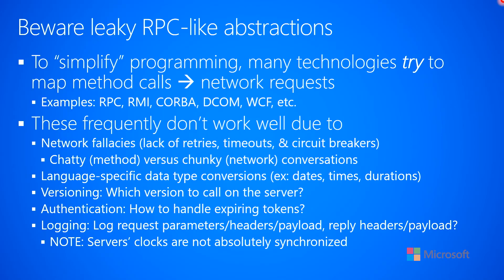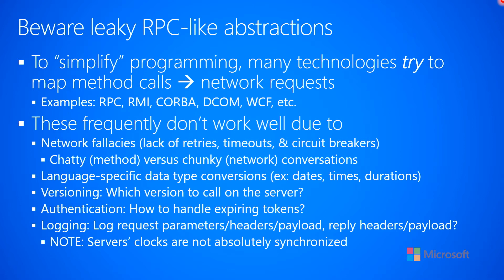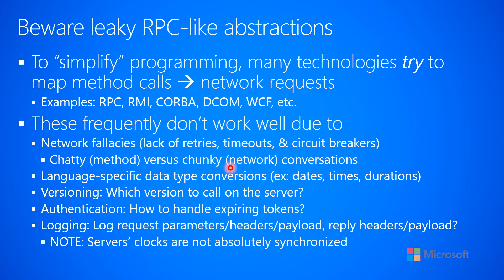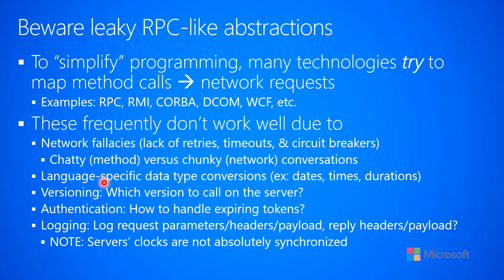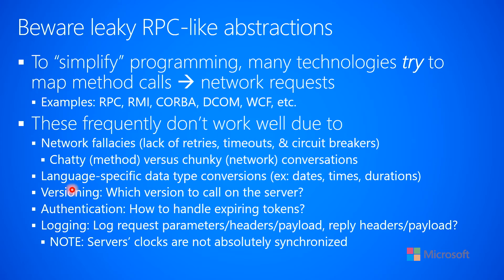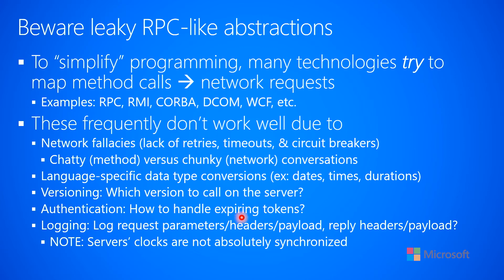2.2.d-Networking--Service APIs--Beware leaky RPC-like abstractions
This video discusses the perils of using a leaky remote procedure call (RPC) abstraction in your code to make a network request "look like" a method call.